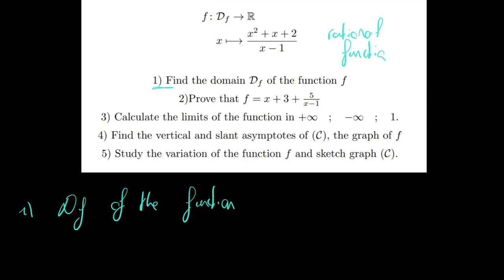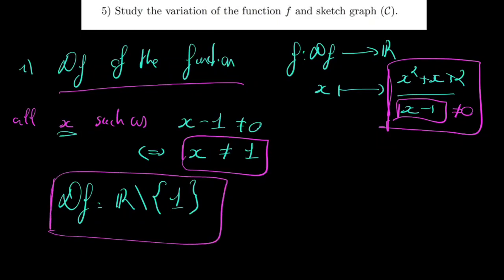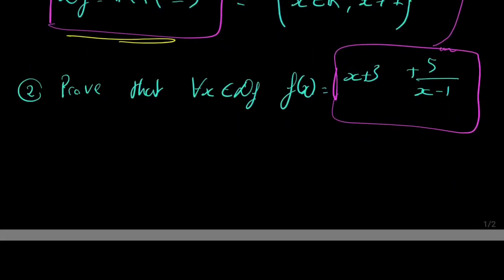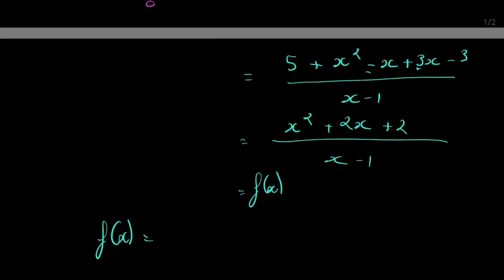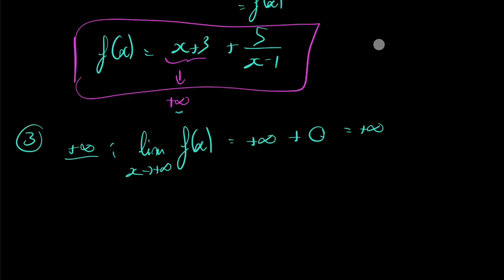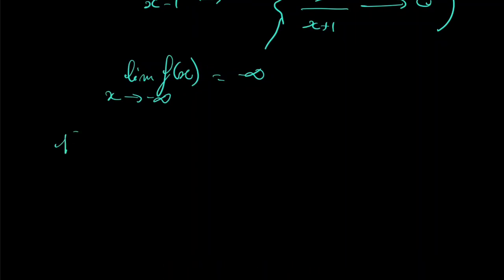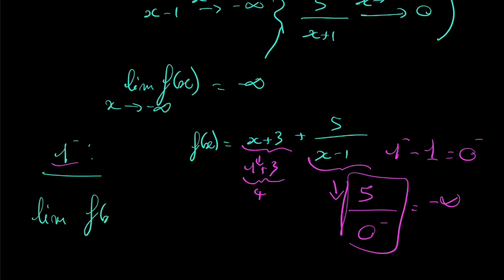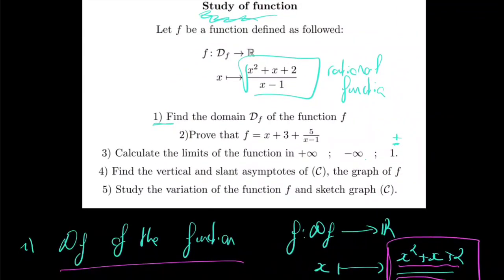Study of a rational function!! 1 | Part 1